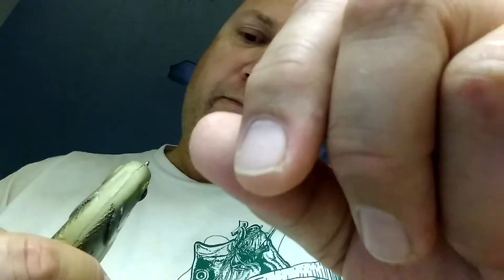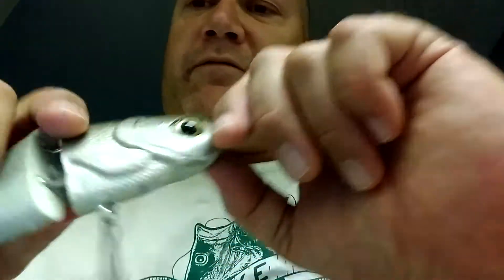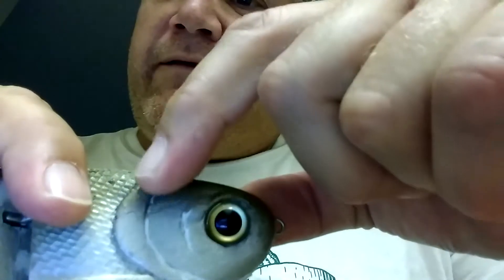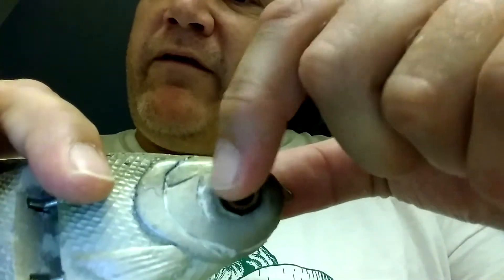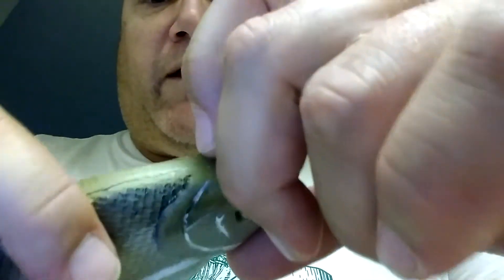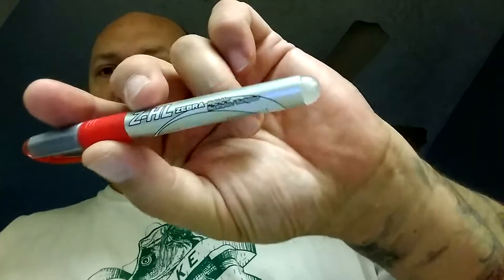8" bullshad #2 Gill etching